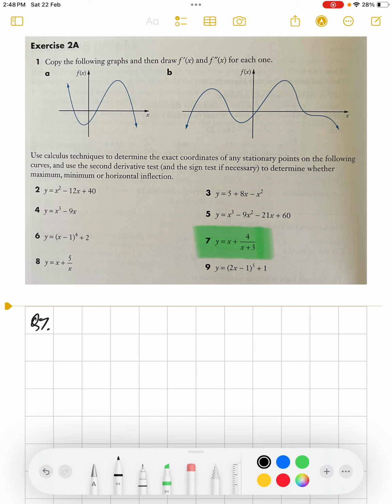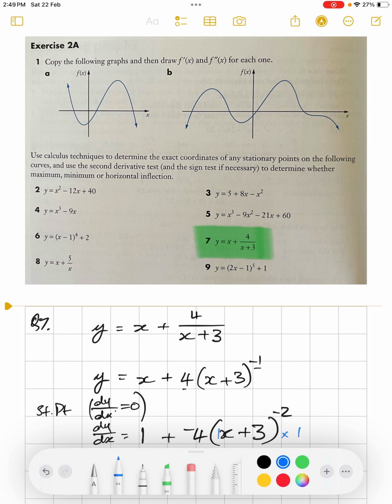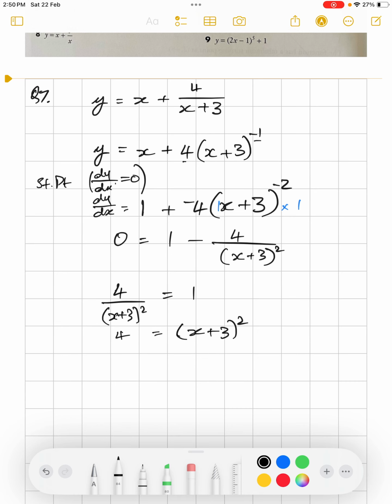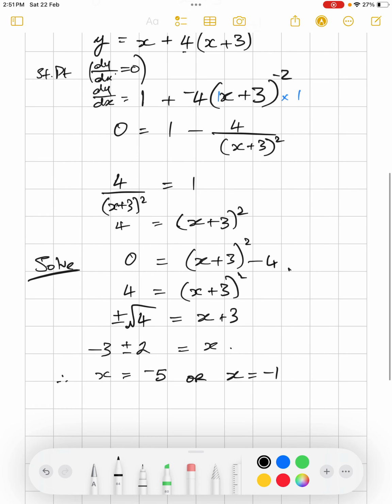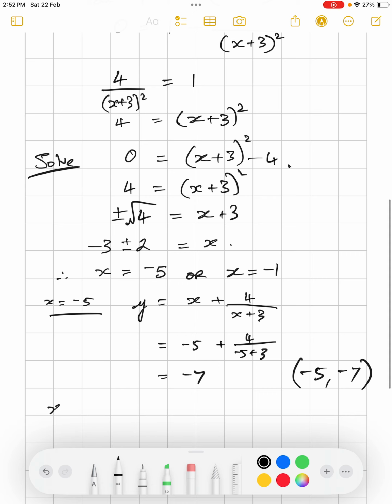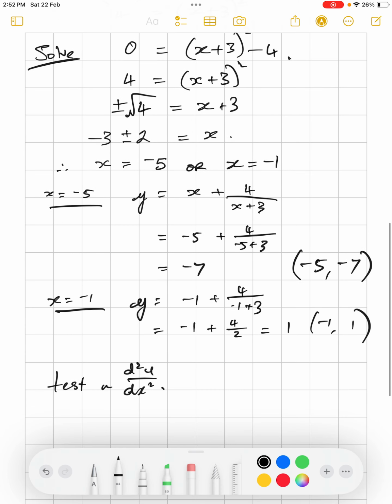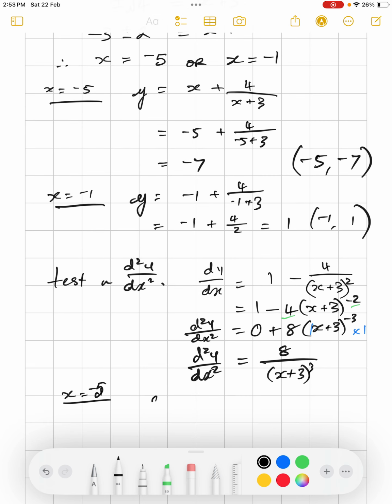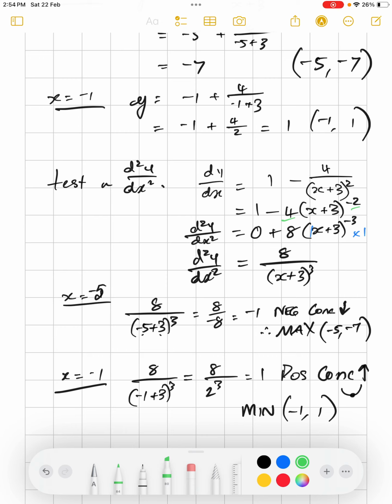Find the stationary points of y = x + 4/(x+3)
MM U3 Ex 2A Q7 Use calculus to find the stationary points and test for max, min, inflections in second derivative